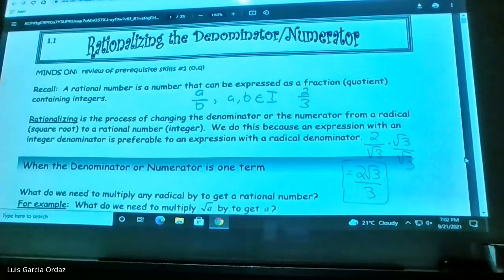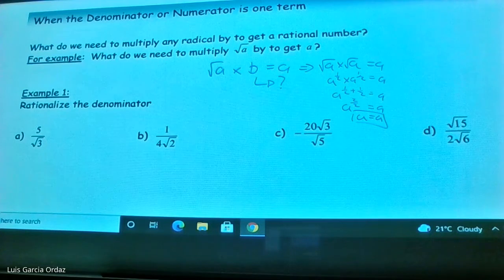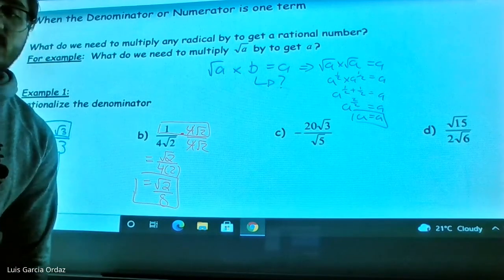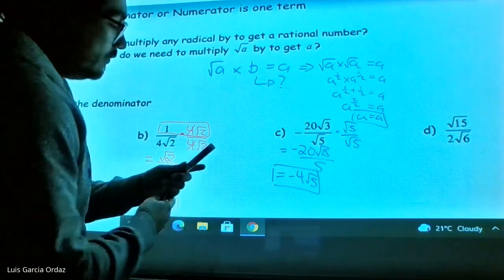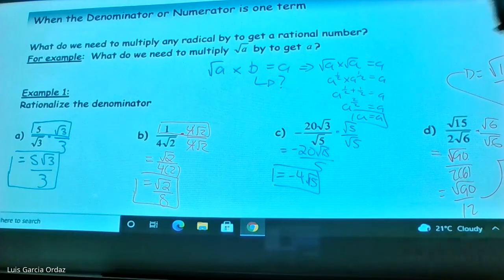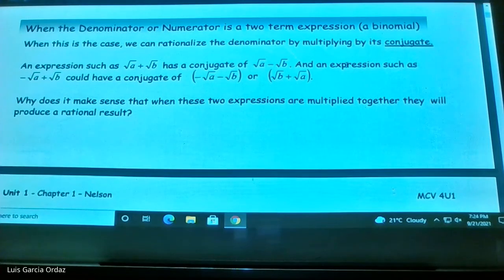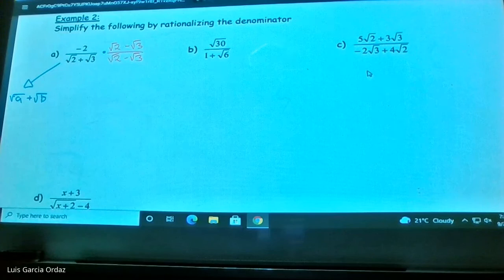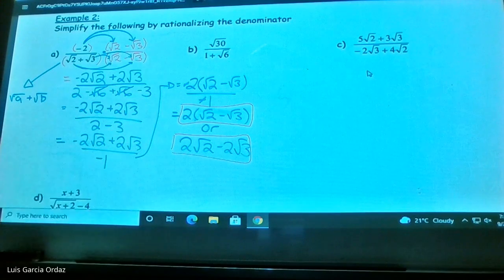Calc Unit 1 Lesson 1: Rationalizing